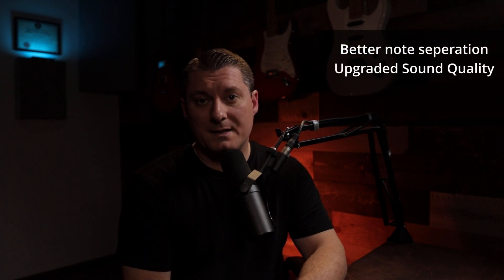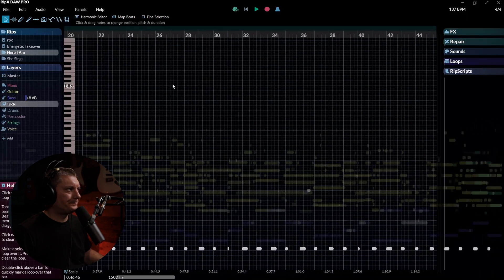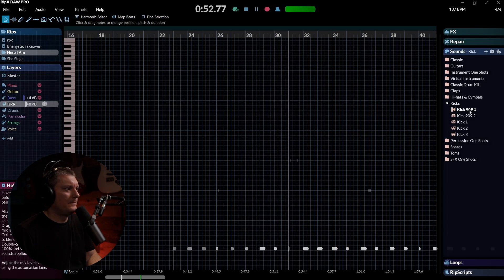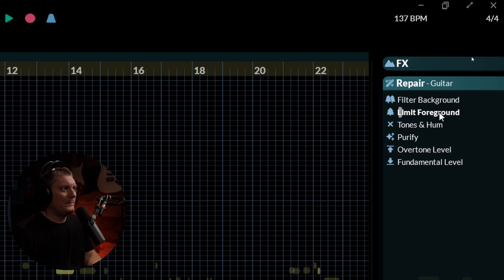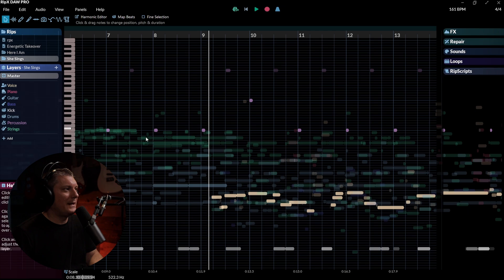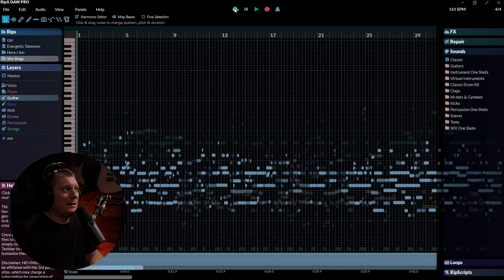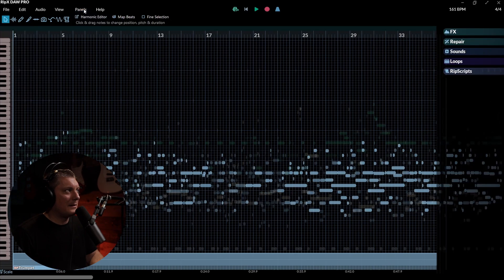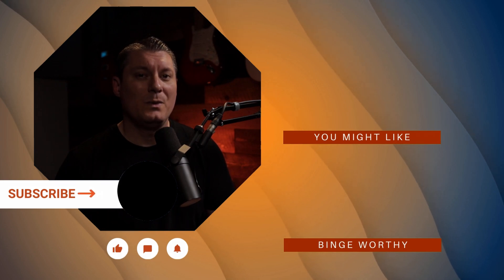RipX DAW Pro: A Game-Changer for Producers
Discover how RipX DAW Pro can revolutionize your music production workflow! Whether you're a seasoned producer or just starting out, this innovative software offers unparalleled tools for audio editing, mixing, and stem separation. In this video, I’ll demonstrate its key features, share tips for getting the most out of it, and explain why it’s a game-changer for home studios.

Key Features Covered:
Revolutionary stem separation and audio extraction.
Precise pitch and time editing.
Intuitive and powerful interface for mixing and mastering.

Want to stay updated on the latest tools and techniques for home studio production?

00:00 Intro
00:24 Brief Overview
01:15 See It In Action
02:56 Swap An Instrument
04:14 Vocal Isolation
06:22 AI Integration
07:17 FREE 21 Day Trial